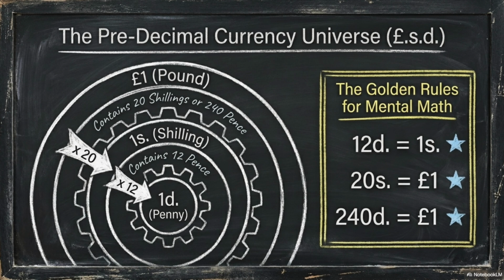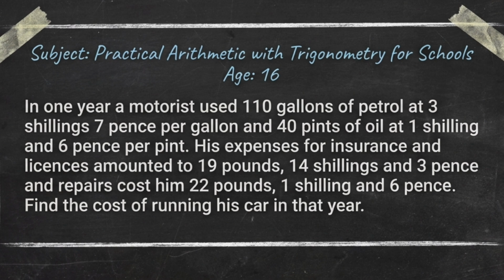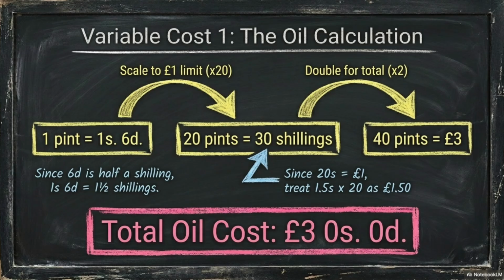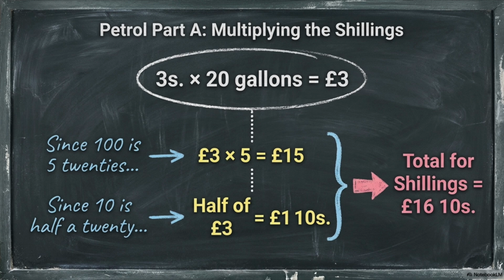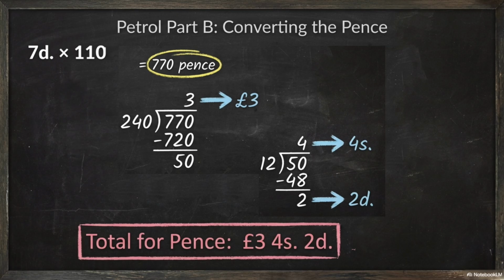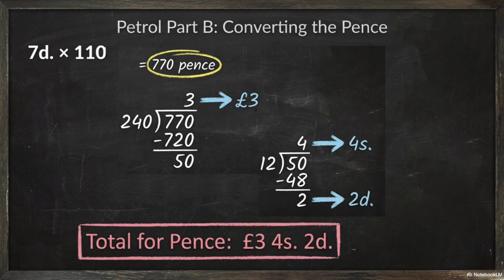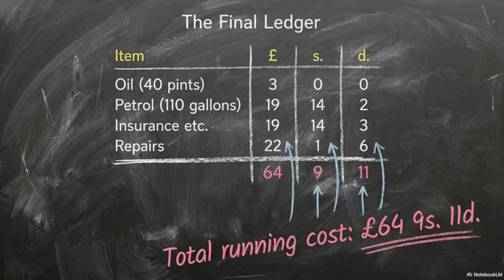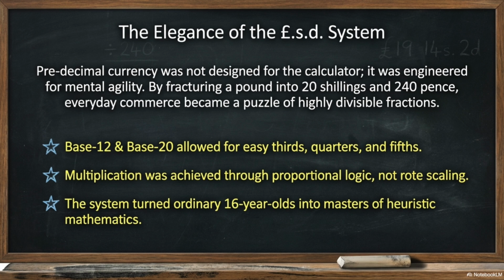Cost of running a car in 1955 - old money sums explained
This video is about mid-20th century British arithmetic problem designed for sixteen-year-old students preparing for their 'O' level exams. It presents a practical scenario where a motorist must calculate the total annual expenditure for a vehicle, including fuel, maintenance, and legal fees. Because the problem predates decimalization, the explanation details a complex manual calculation method using the historical currency of pounds, shillings, and pence. By breaking down large quantities into manageable units, the source demonstrates the mathematical strategies required to navigate the non-decimal monetary systems of the past. Ultimately, it serves as both a historical educational artefact and a guide to solving multi-step fiscal word problems.